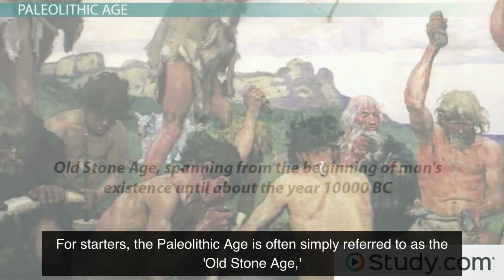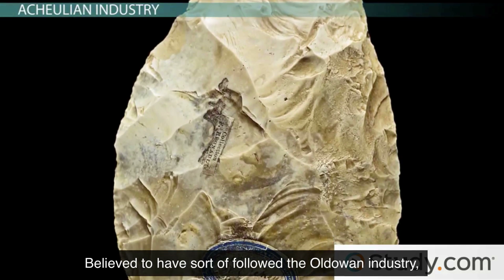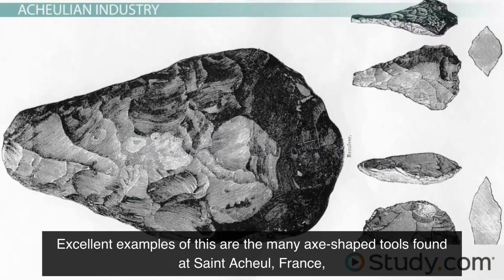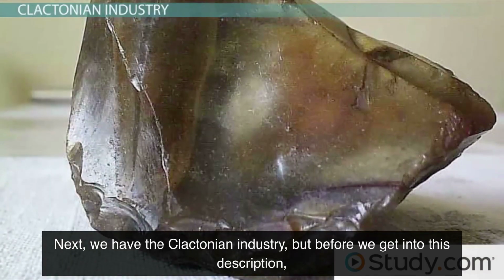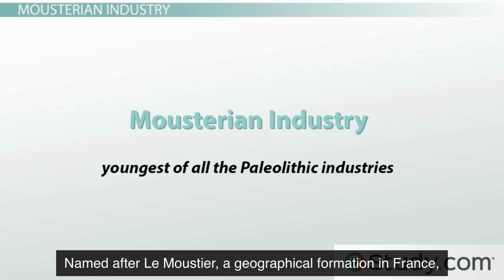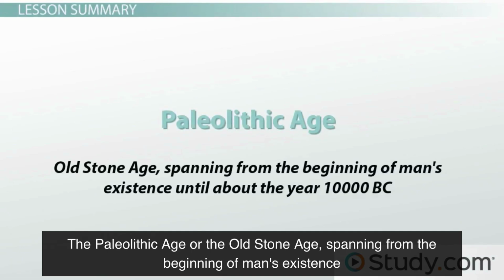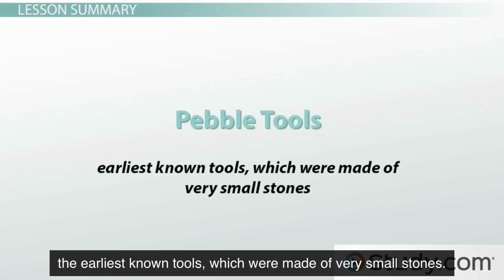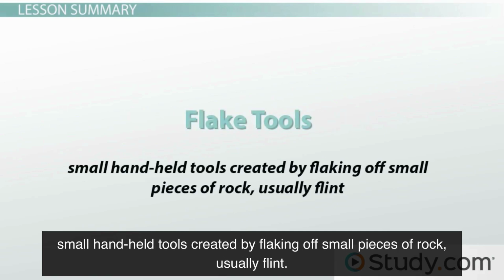Stone Tool Industries of the Paleolithic Age